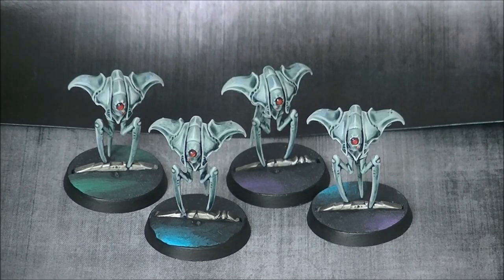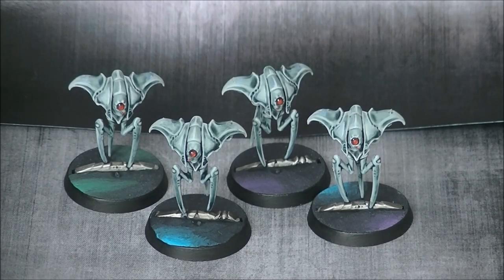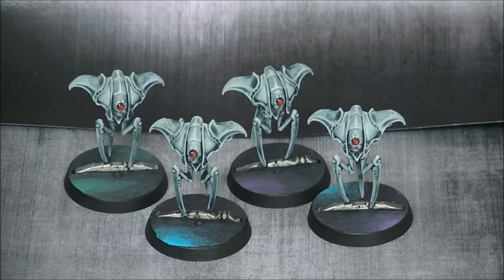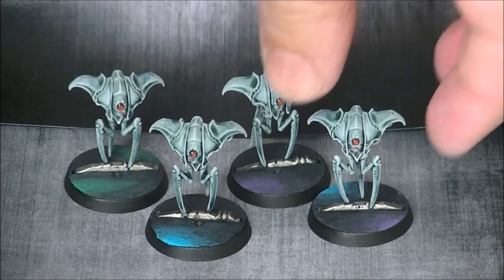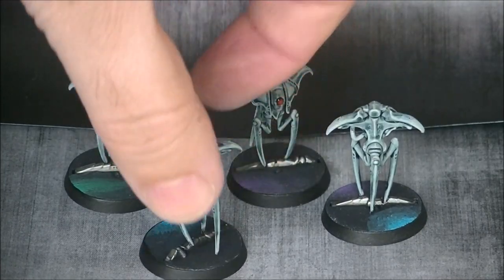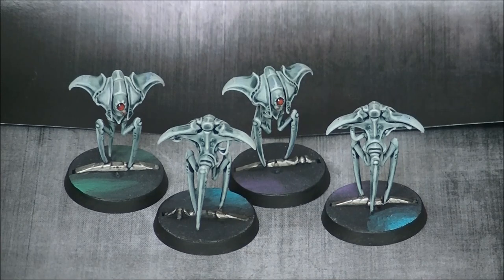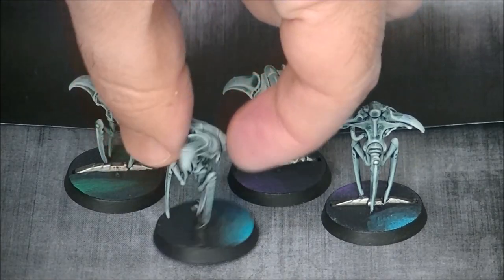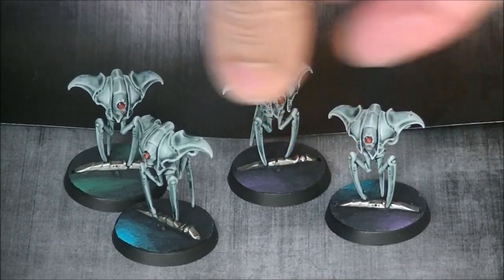Spindle Drones Blackstone Fortress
Spindle Drones Blackstone Fortress Showcase